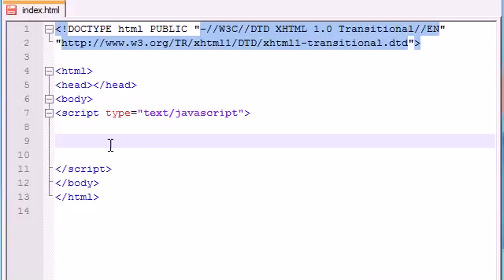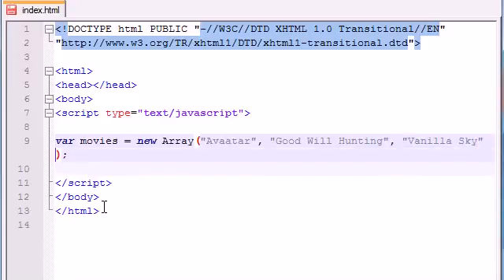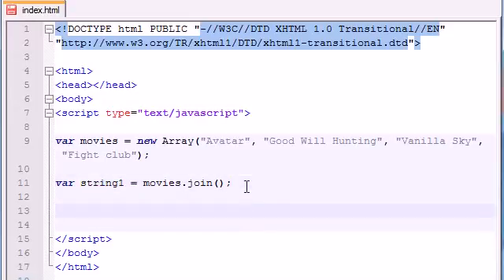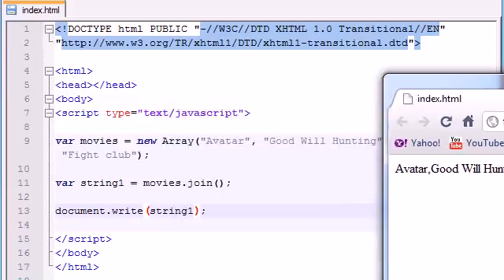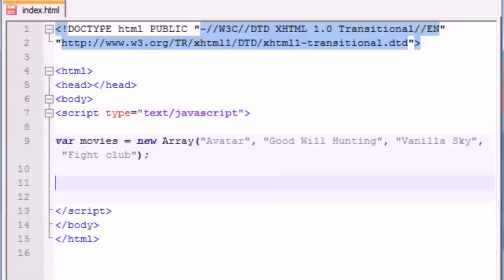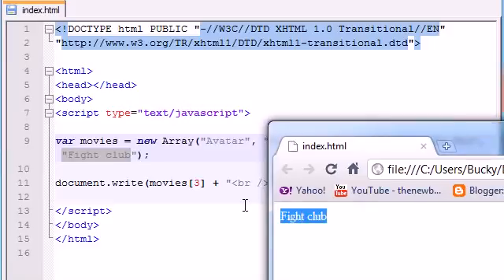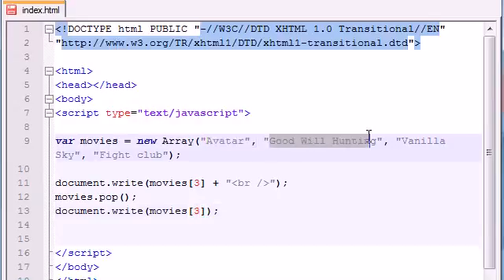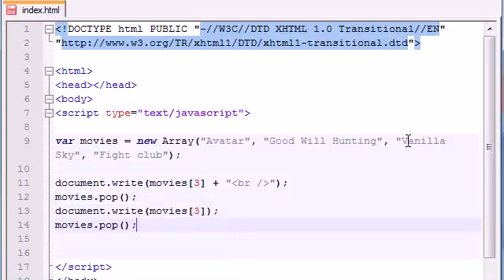Beginner JavaScript Tutorial | 31-join and pop